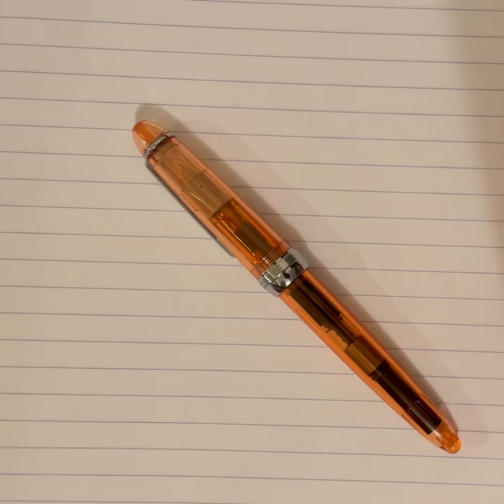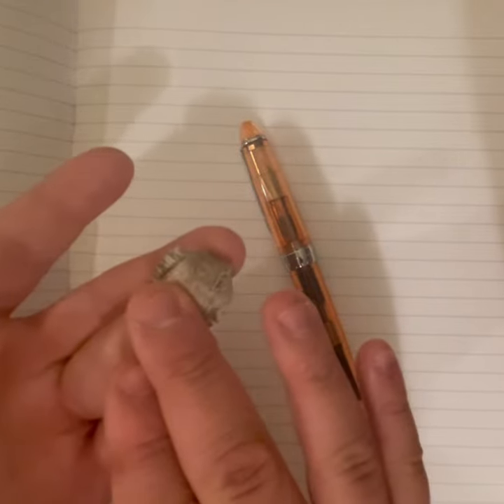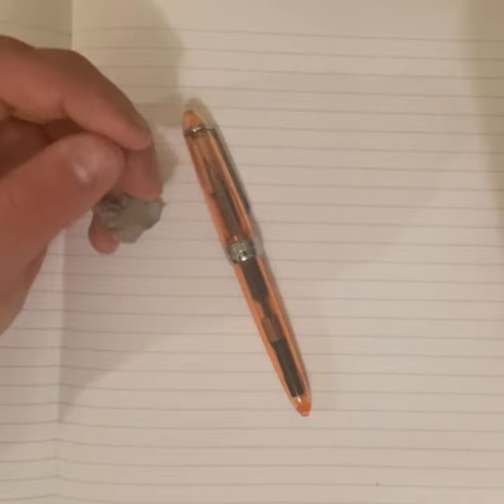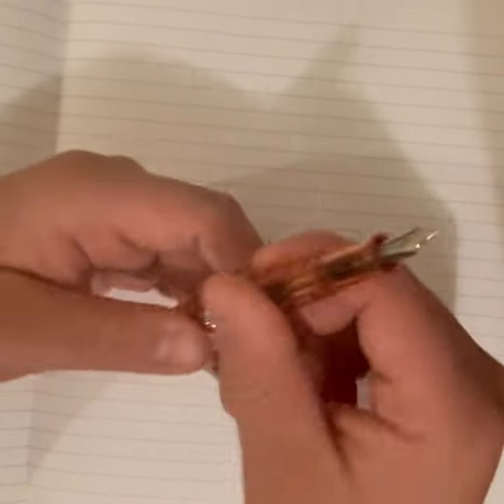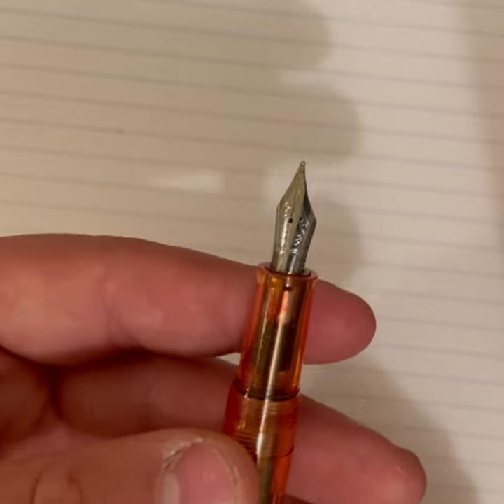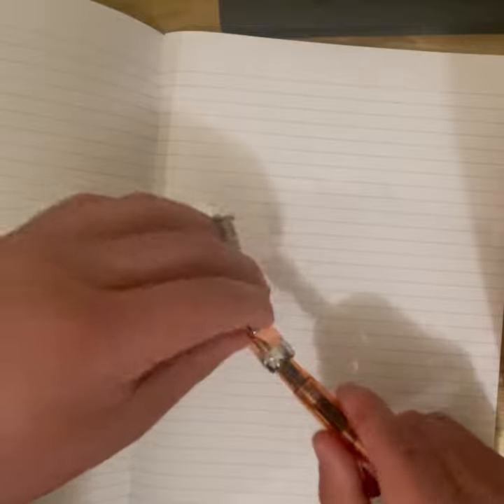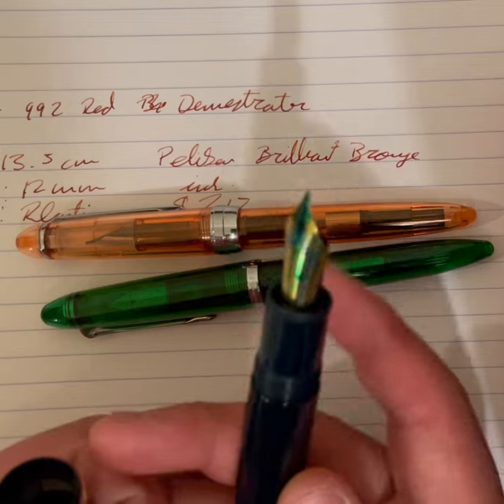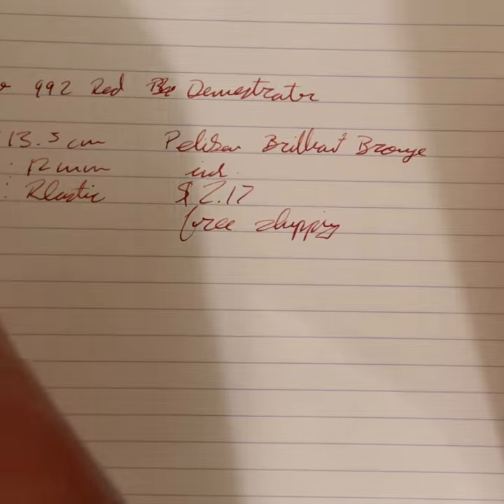Episode 2: Jinhao 992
Check out the Jinhao 992 fountain pen. My second video, I think I improved the Video quality, but you guys let me know! I do a somewhat in depth review of this pen, and do the standard writing samples.  Check out the new video coming out this week on the esterbrook J style pen.